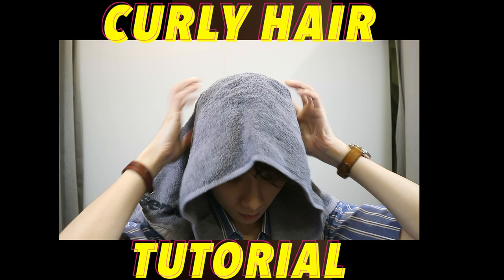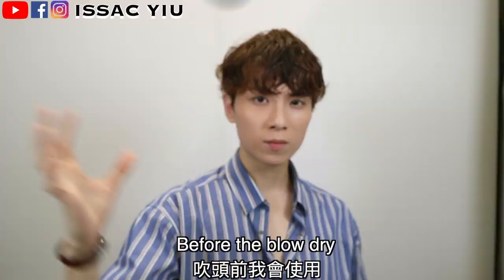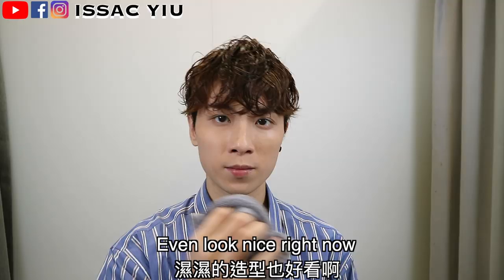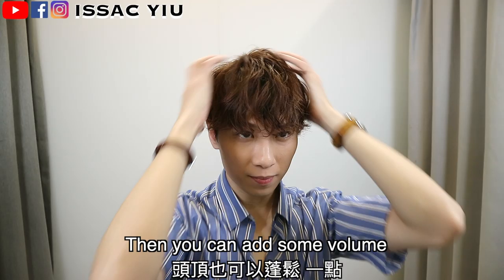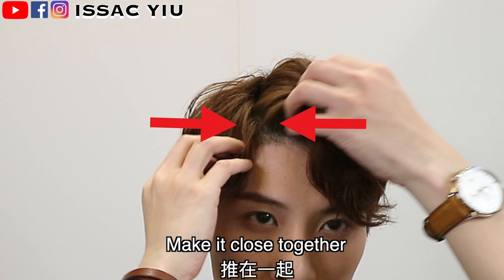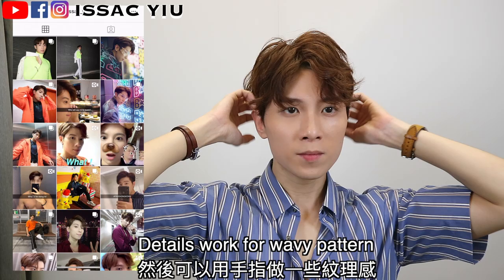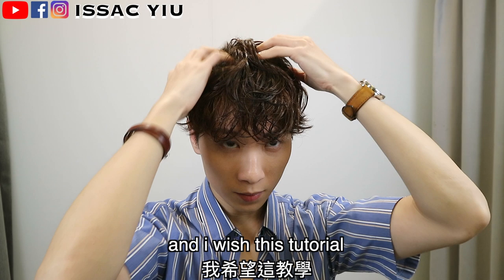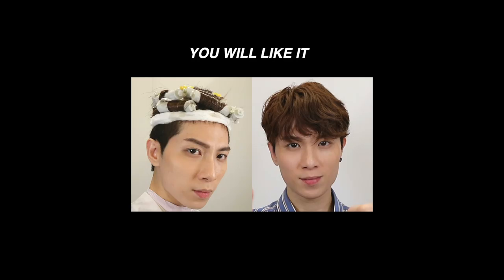Mens Curly Hair Tutorial | 曲髮造型教學 | Two block cut | Mens hair 2024 | ISSAC YIU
Welcome to be ISSAC FAMILY  !!👽

HAIRDYER
HAIR DIFFUSER
HAIRWAX _ skyss tu-re

Step 1 = reset hair
Step 2 = apply hair wax
Step 3 = blow dry _ hair diffuser

More tricks in this videos

~ Be a better person ~